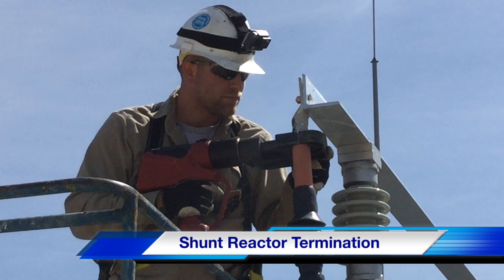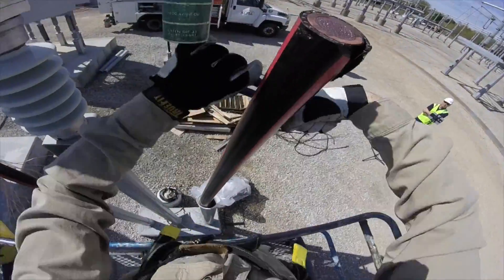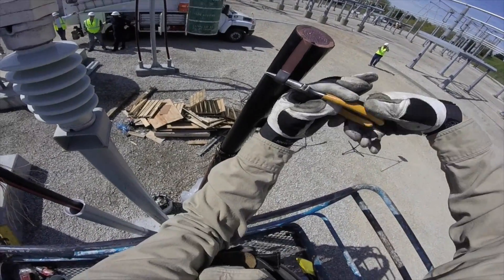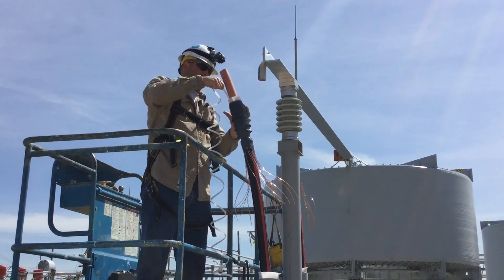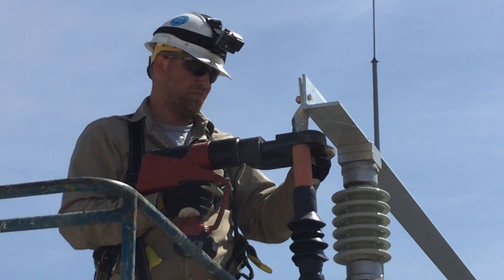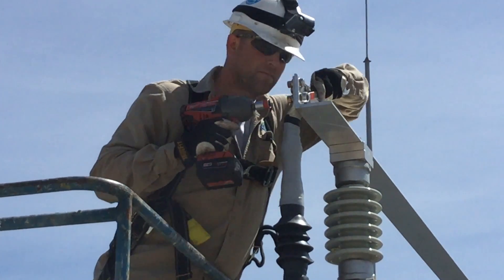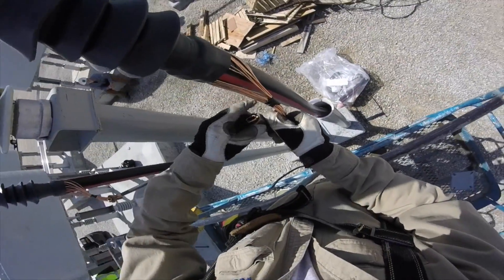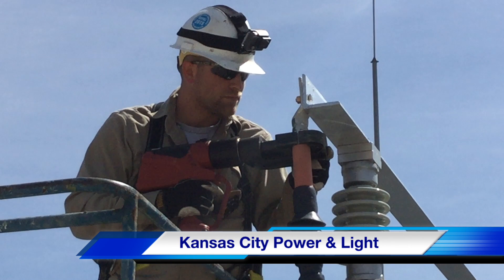How to Terminate a Shunt Reactor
A Kansas City Power & Light (KCP&L) splicer demonstrates a shunt reactor termination at a substation in suburban Kansas City, Missouri.